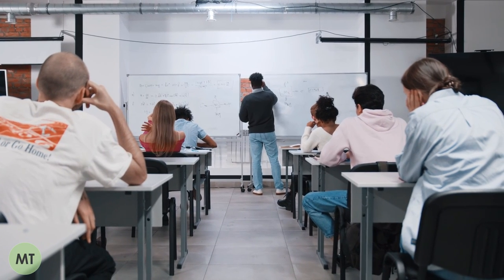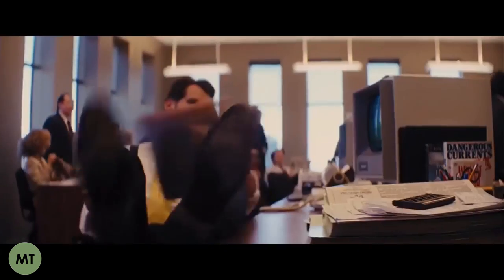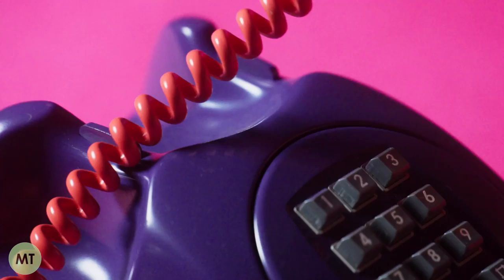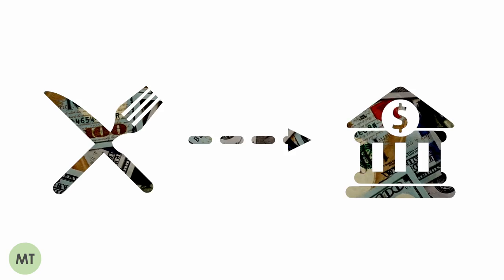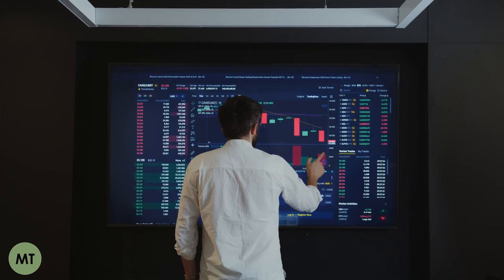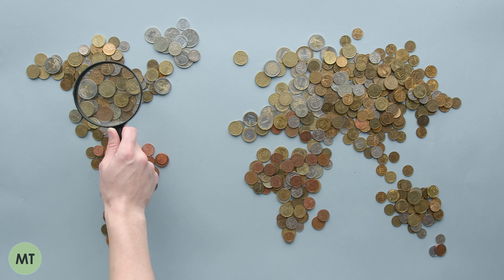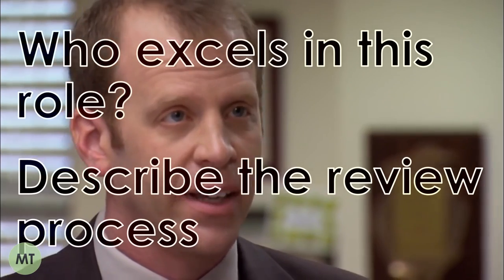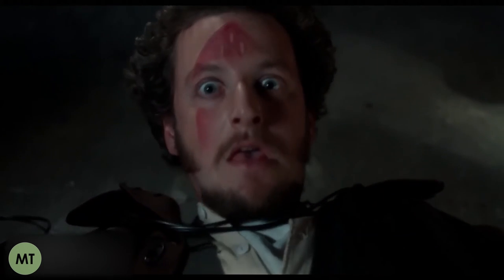How I Got An Internship At Morgan Stanley London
In this video, a former Morgan Stanley employee takes a deep dive into the investment banking application process and shares tips and tricks for crushing your application.

00:00 Intro
01:49 Psychometric Tests
03:32 Video Interviews
04:47 Competency Questions
06:56 Motivation Questions
09:55 Telephone Interviews
10:48 Assessment Centres
11:31 Technical Questions
13:03 Group Projects